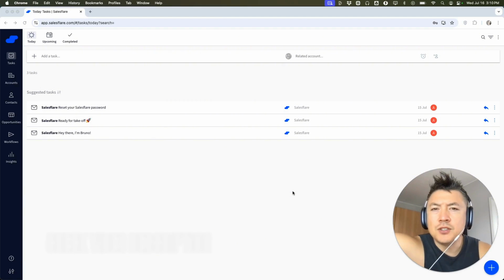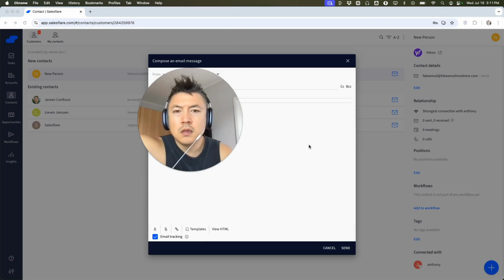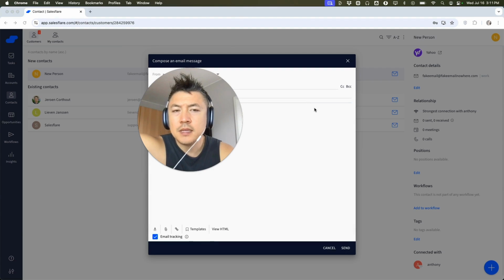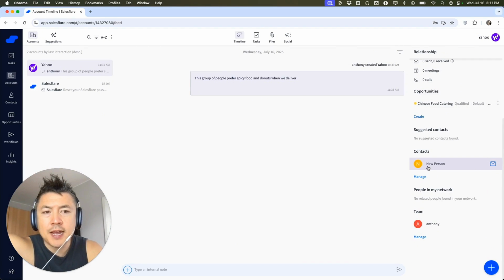✅ How To Email Someone Directly From Salesflare🔴